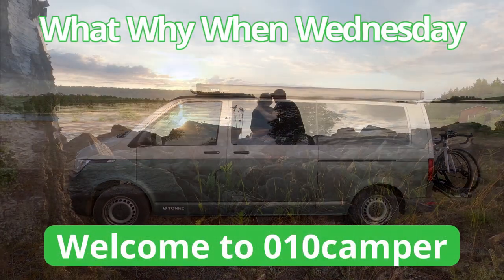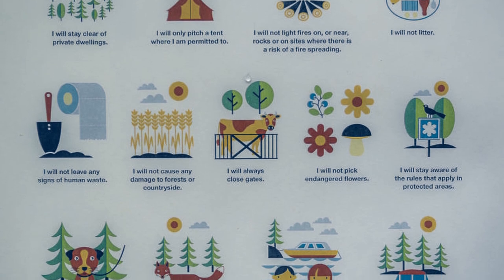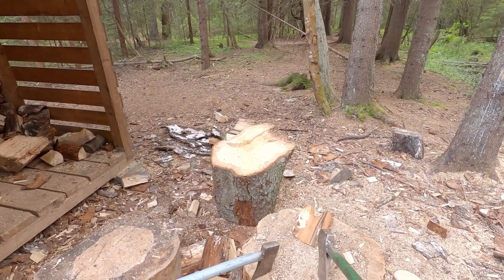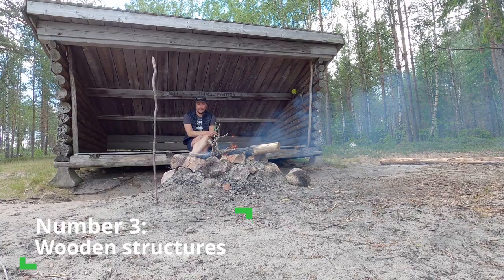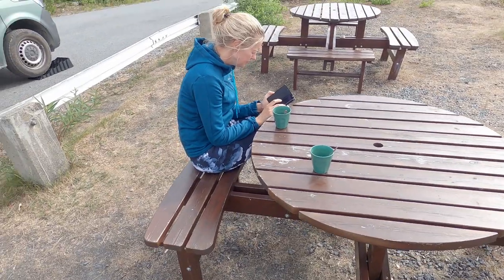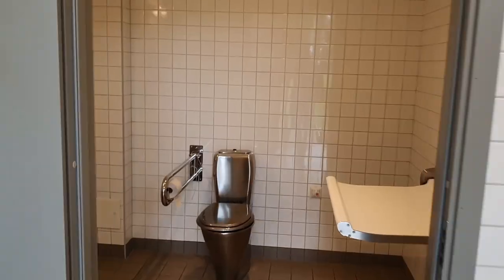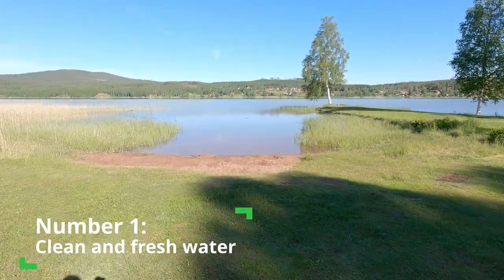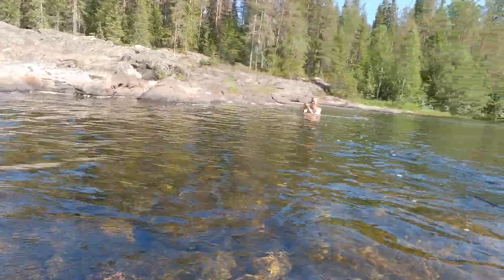5 reasons why ALLEMANSRÄTTEN & OFFGRID CAMPING in SWEDEN is amazing | What Why When Wednesday nr 2.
In this second video of our What Why When Wednesday series we explain why we just LOVE OFFGRID and FREE camping in SWEDEN. In FIVE points we explain what we think are the things that make ALLEMANSRÄTTEN so amazing.

We are Sabine and Marco, and together we are living in a converted VW Transporter (by Tonke Camper vans). This camper van is all we need as a very Tiny House on wheels for our sabbatical Journey. And we call ourselves 010camper.

Chapters:
0:00 Intro, this episode, amazing Offgrid camping in Sweden
0:11 What is Allemansrätten
0:49 5. Free firewood made available
1:19 4. Campsite firepits already there
1:43 3. Wooden camping structures
2:25 2. Offgrid toilets everywhere
3:00 1. Clean water
4:25 Thanks and outro

We would love it when you leave us a like or a comment. It is free and it encourages us to continue.

The equipment we use:

Television:
Monitor / TV Headrest mount
Protection TV Bag
Selfsat Snipe Satellite receiver
Hitachi 12 volt 22 inch sat-TV

Video creation:
Laptop (ASUS Zenbook)
External storage (Sandisk)
Video editing (Davinci Resolve)
Camera (GoPro)
Drone (Hubsan)
Phone (Samsung)

Cooking and eating:
Portable gas oven (Omnia Oven)
Coffee maker

Gear:
Backpack (Camelback)

Bed construction
Blinds (incl thermal)
Car seat organisers
Victron Smart Solar controller

(we will only recommend something that we actually use and are enthousiastic about, this is not sponsored, but clicking the link and ordering at that website will help us out)

Amazing Music:
Coming Home (ft Ollie Wade) by Niwel & Altero

and

Thanks to FREEPD.COM, YOUTUBE MUSIC and 99SOUNDS (notably Joshua Crispin aka GENERDYN)  for supporting audio. You guys and girls are special!